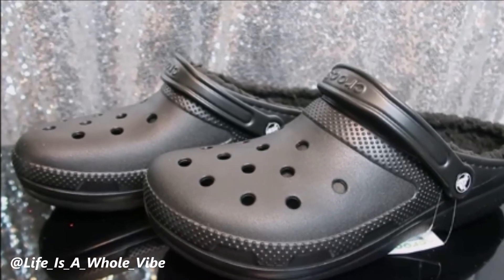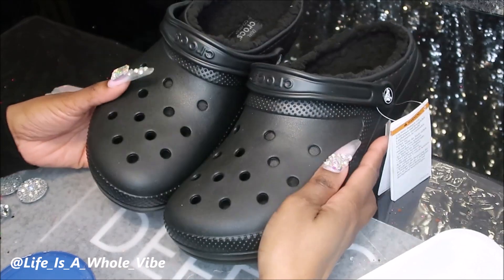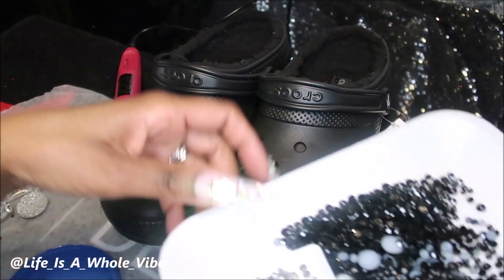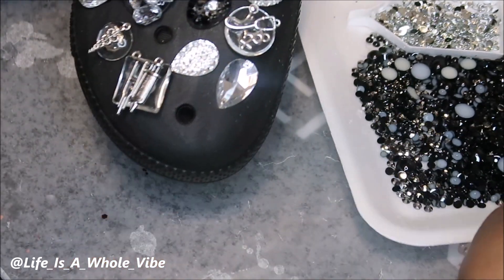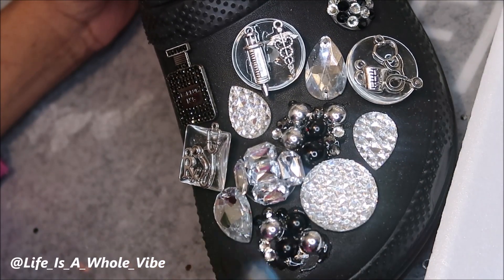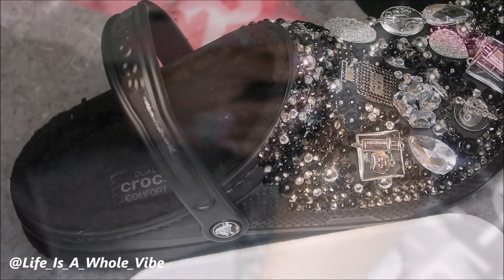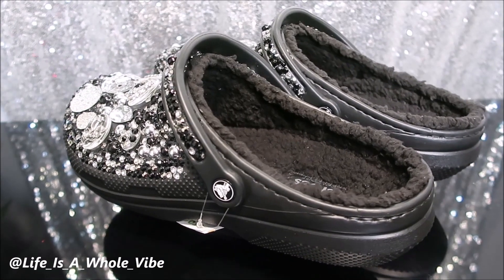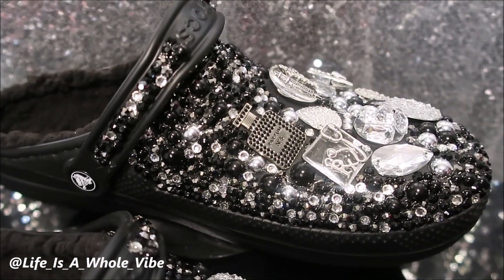HOW TO BLING YOUR OWN CROCS- NURSE/ STNA MEDICAL FIELD THEMED SHOE CHARMS- GLAM WORK CROCS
These are going to be work shoes for my Aunt who works in the medical field. They're insulated , comfy & warm.

You will need: Clean Crocs , E6000 glue, wax pick up tool, pearls, rhinestones, sand paper or nail drill &alcohol to wipe off shoes

WAX TOOL:

ELECTRIC NAIL DRILL:

GOLD PLATED 5MM RESIN RHINESTONES:

5MM OLIVE GREEN FLATBACK RHINESTONES

20oz MICKEY EARS ACRYLIC DOUBLE WALL TUMBLER CUP

5MM ZIRCON BLUE RESIN RHINESTONES

5815 Lyndhurst Drive
Suite # 24424